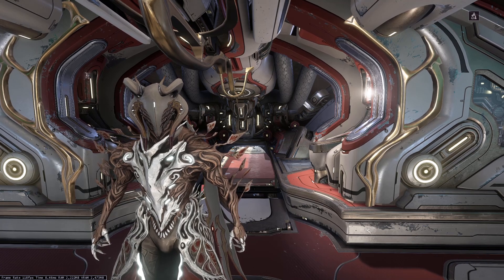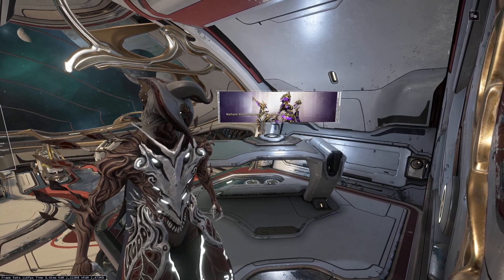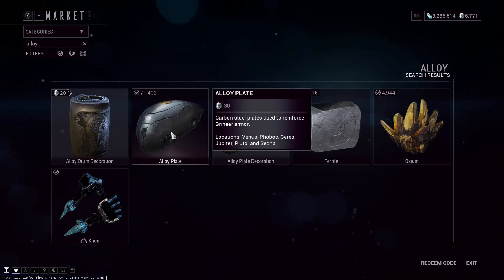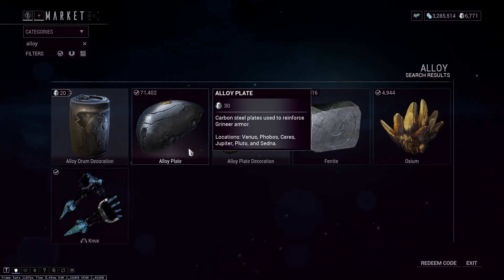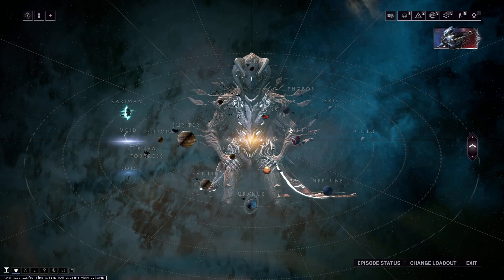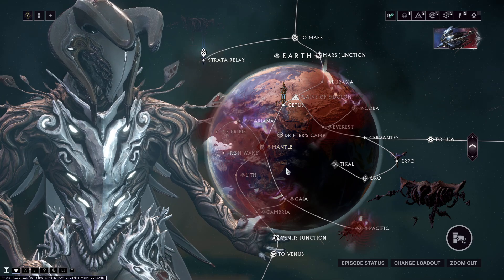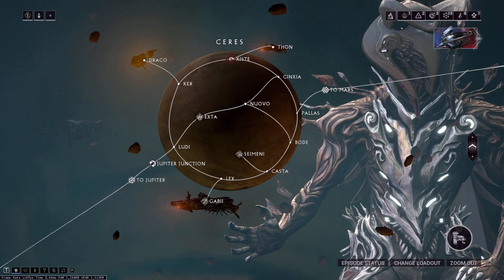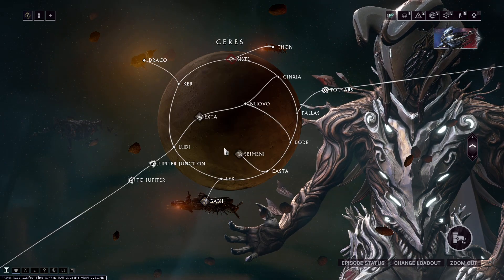23min: Resource farming 101, how to find the location and how to pick a node for a resource.